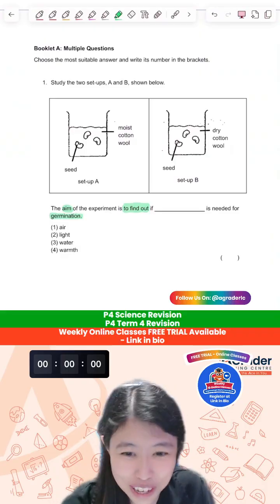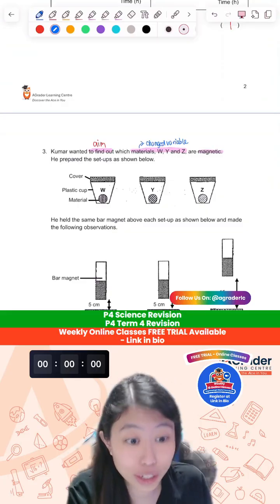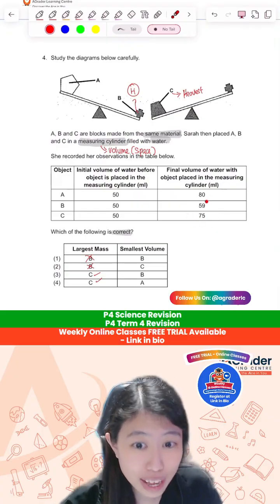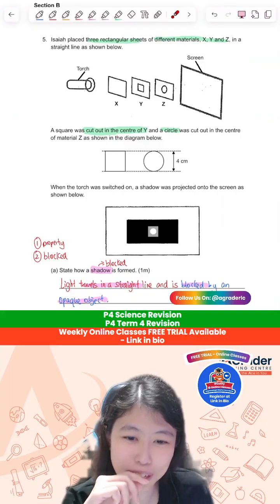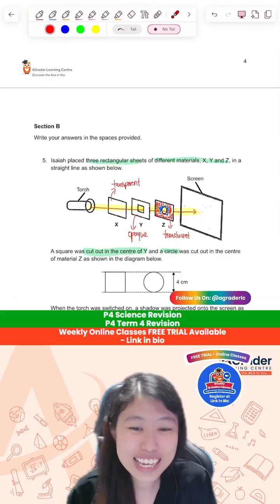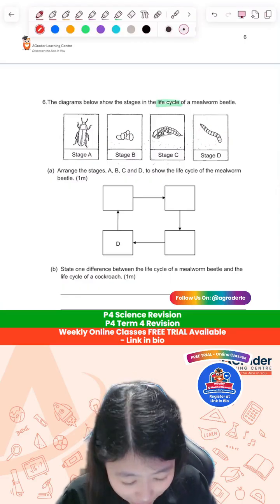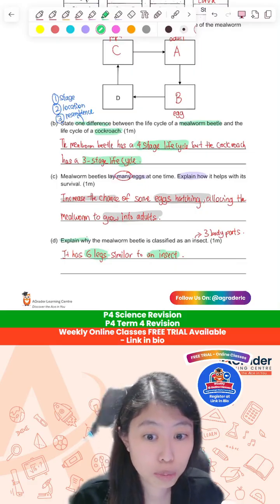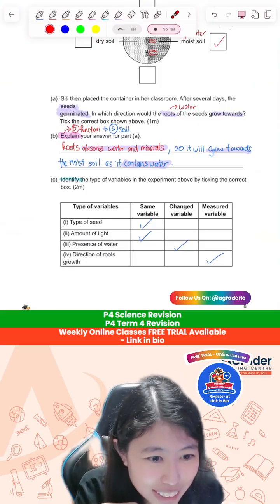TikTok Live (14 October 2025) P4 Science EOY Revision